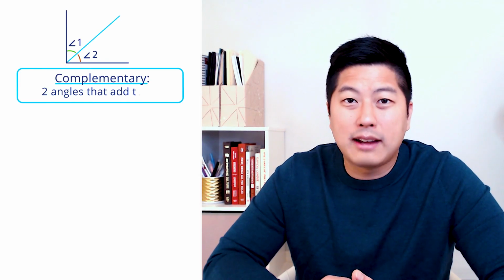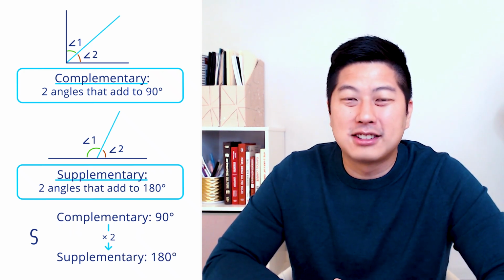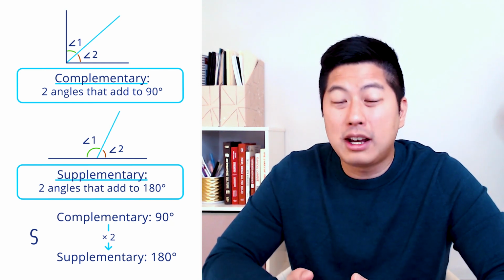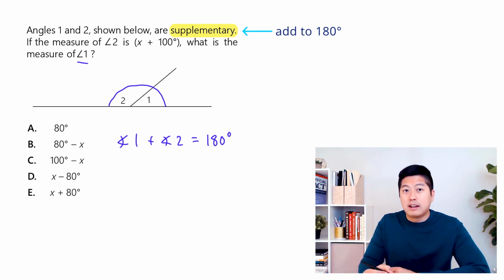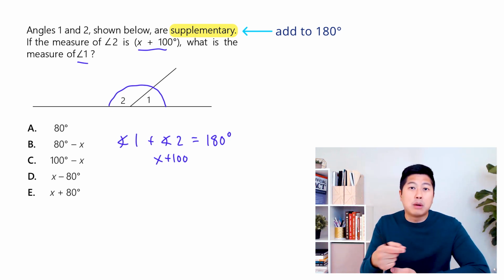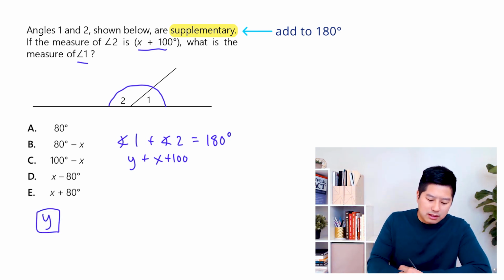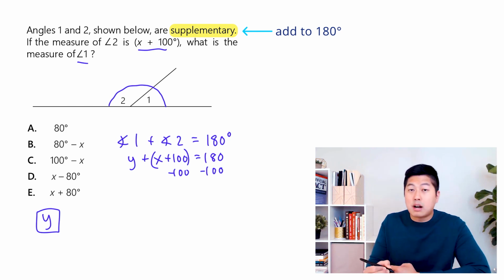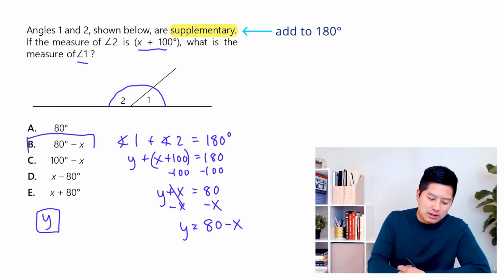ACT Learning Video Clip